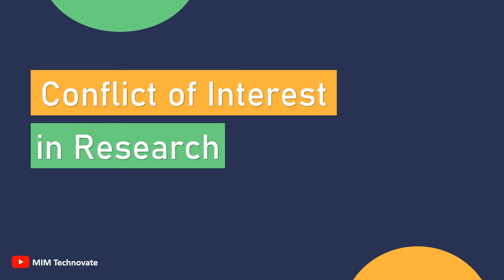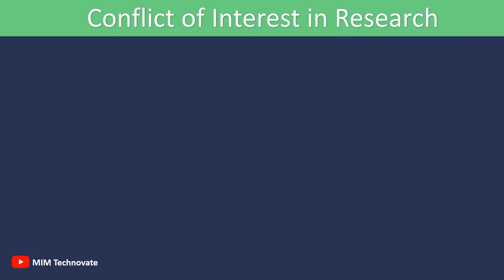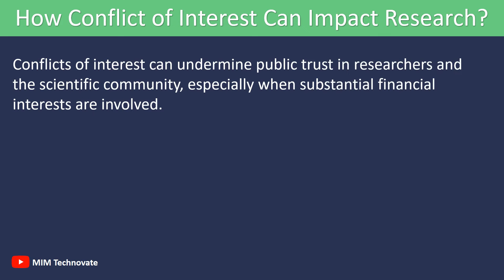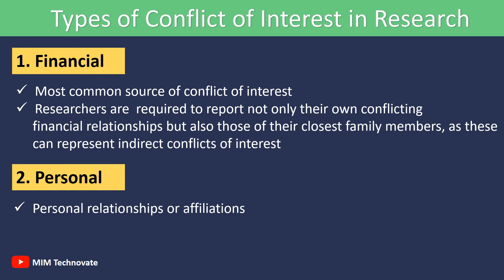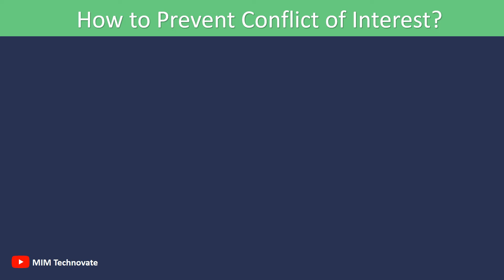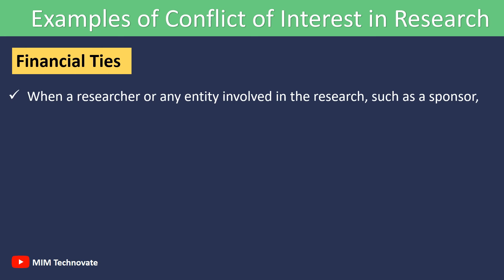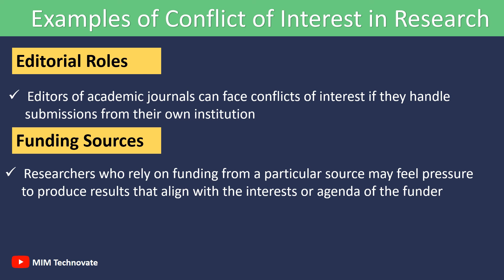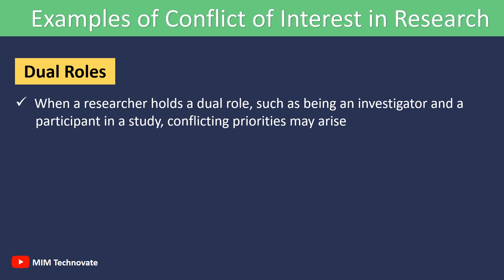What is Conflict of Interest in Research